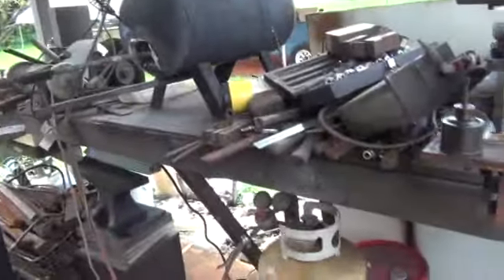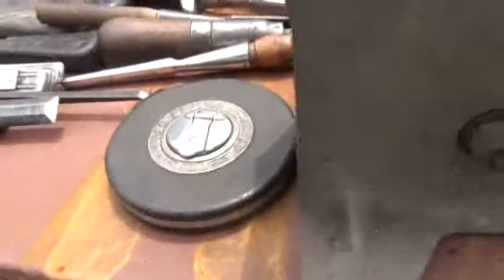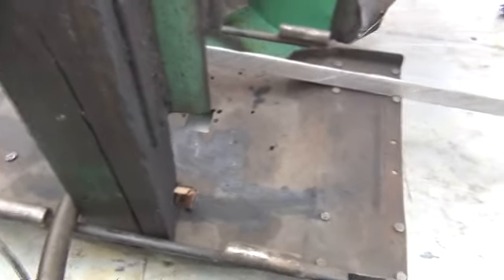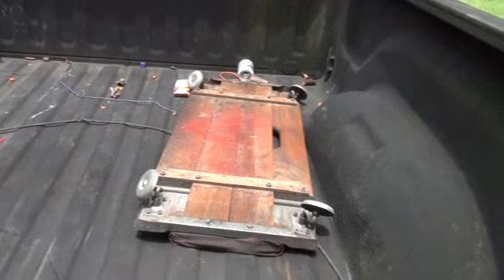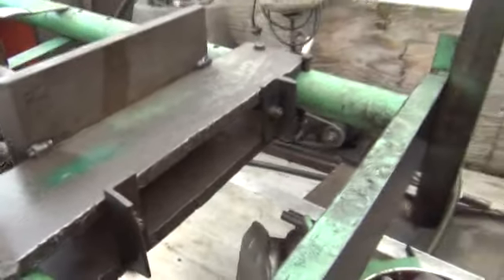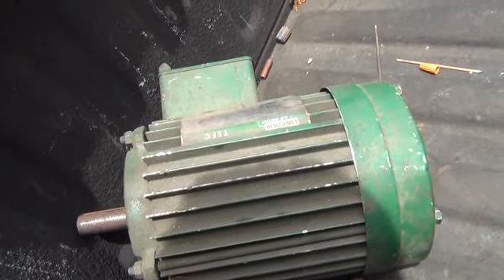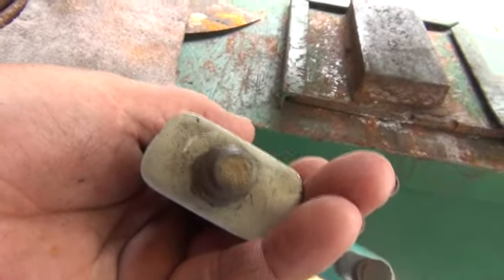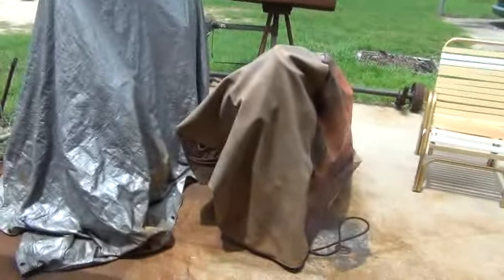more from ed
hope  this is it for now!